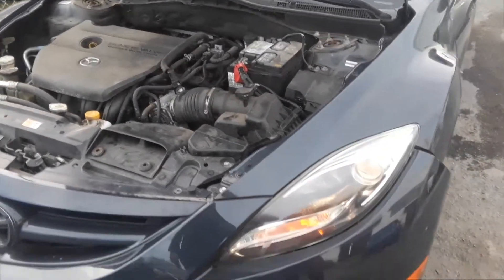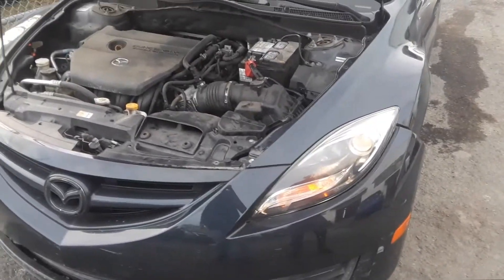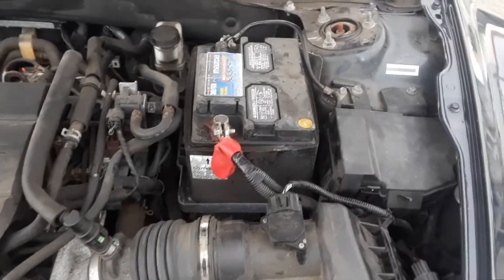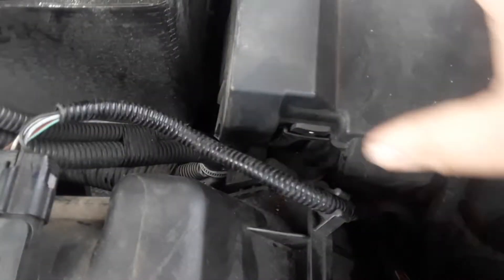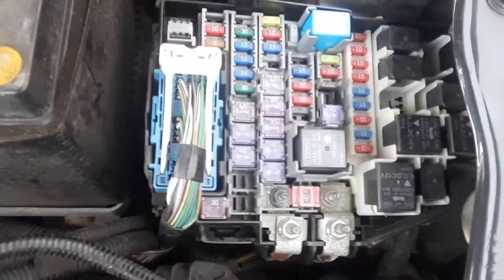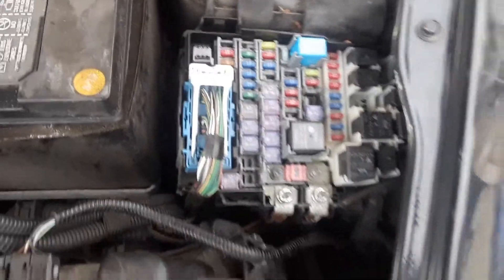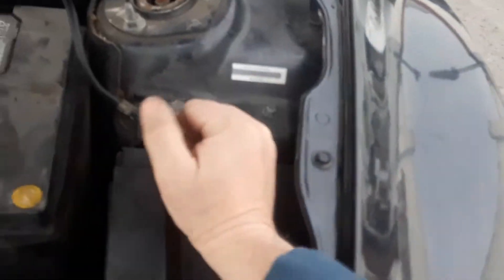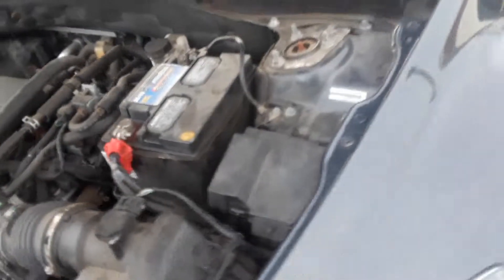Mazda 6 Fuse Box Locations